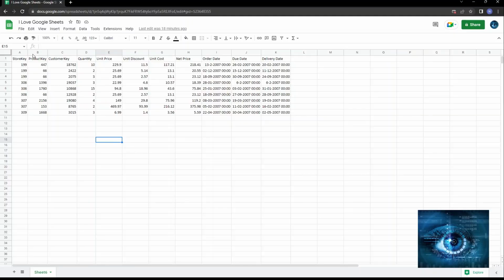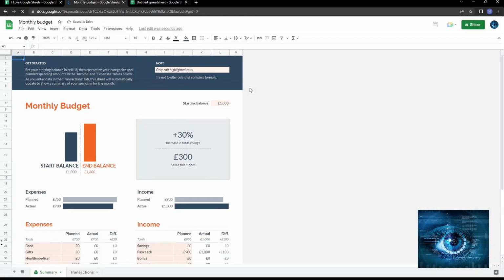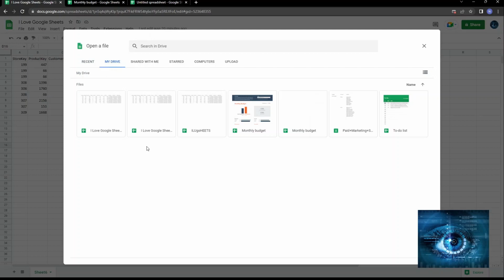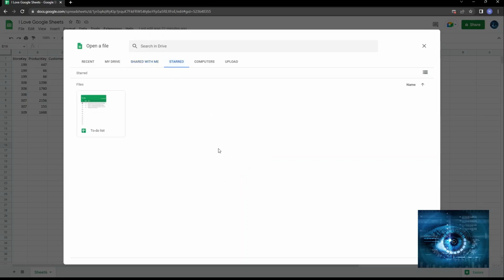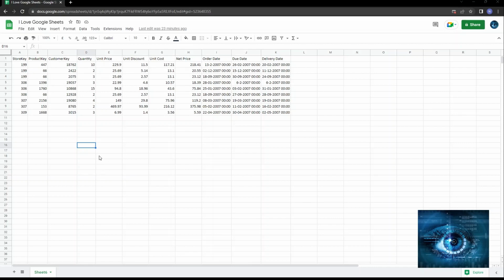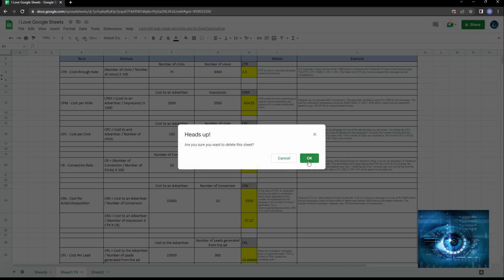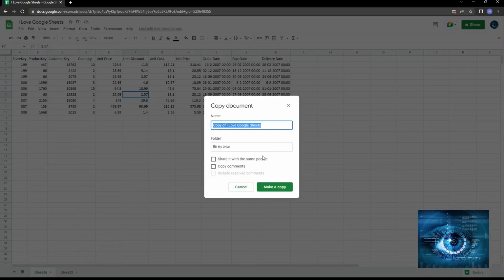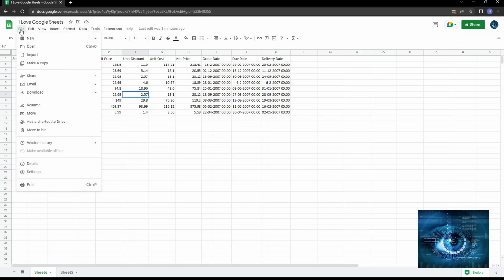HOW TO? Create New - Open Existing - Import - Make a Copy of Google Sheet